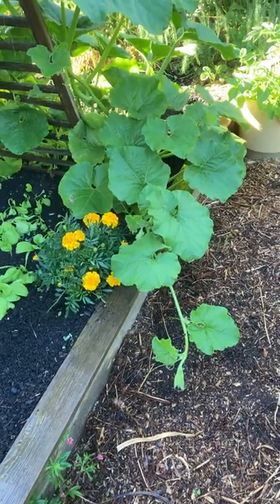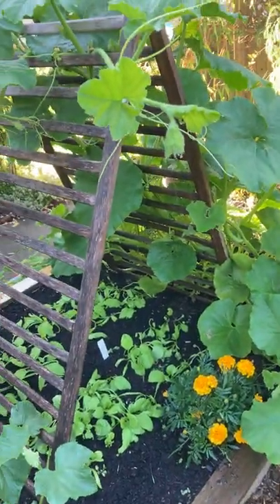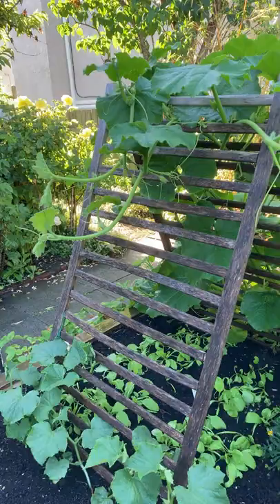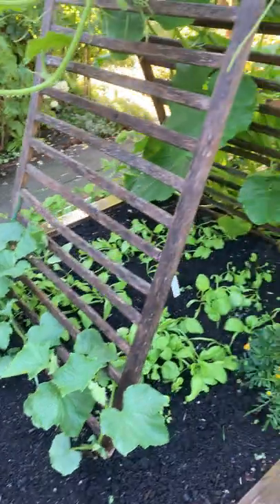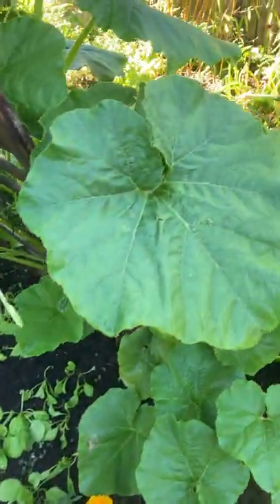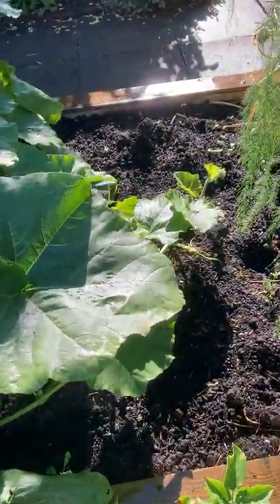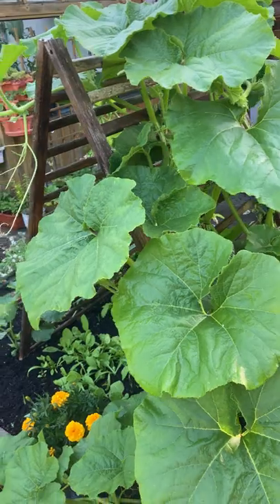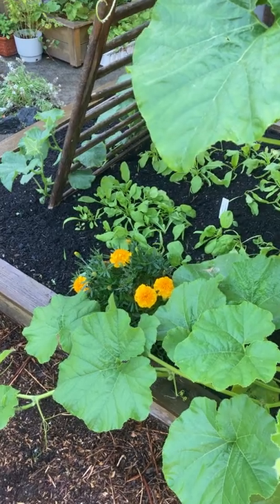Amazing winter squash growth taking over an A-frame trellis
In this video I show my amazing winter squash (a butternut or kabocha variety) taking over my A-frame trellis made from an old baby crib.